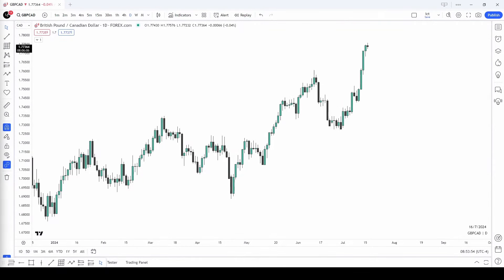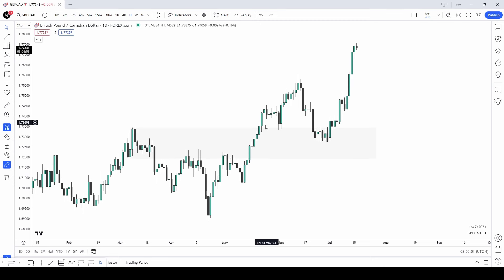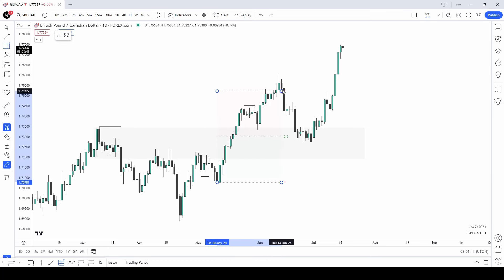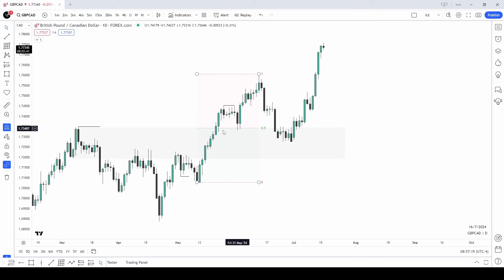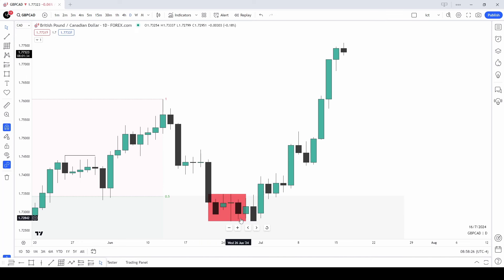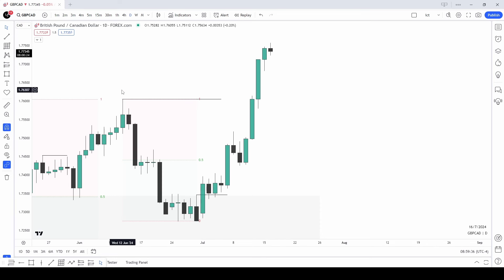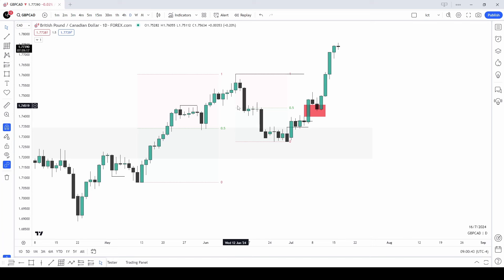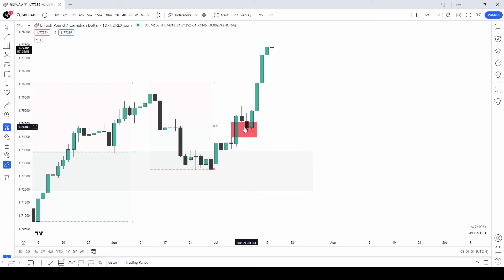ICT Daily Bias Used To Be Hard